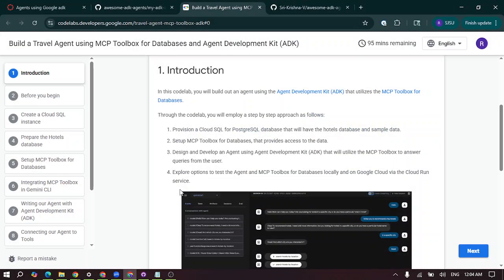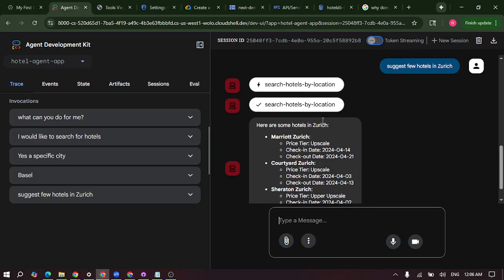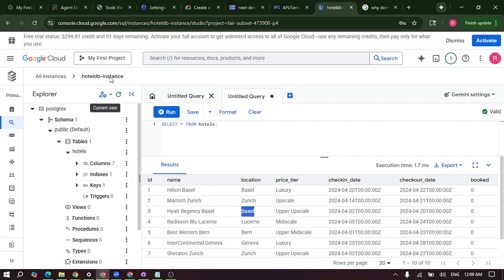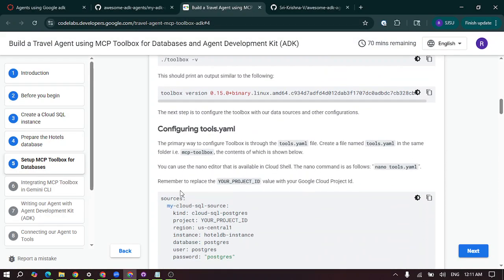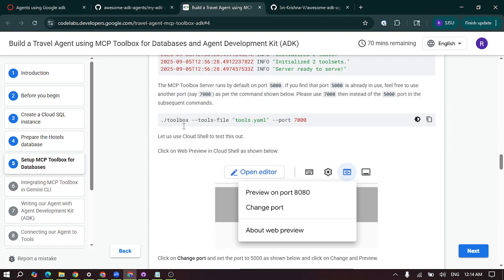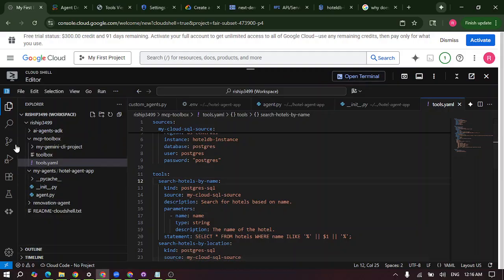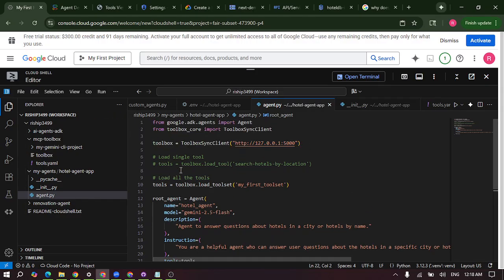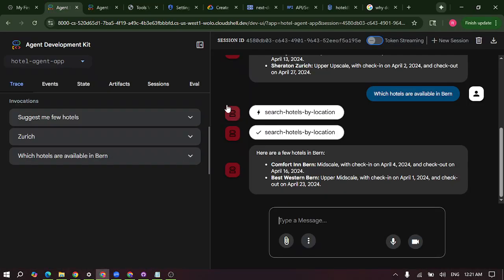Google Agent Development Kit (ADK) Tutorial + MCP | Travel Agent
Google Agent Development Kit (ADK) Tutorial + MCP toolbox as backend for fetching data from Postgres SQL